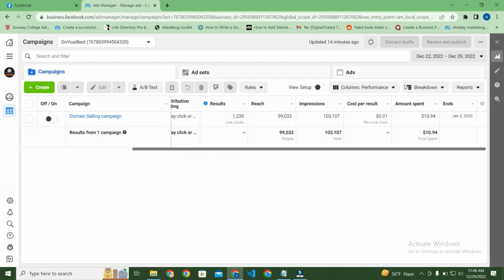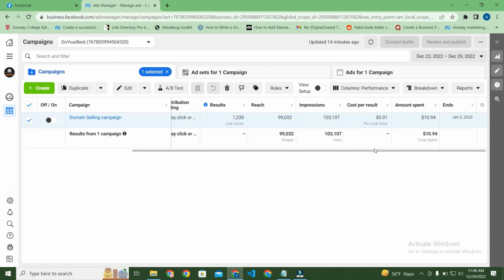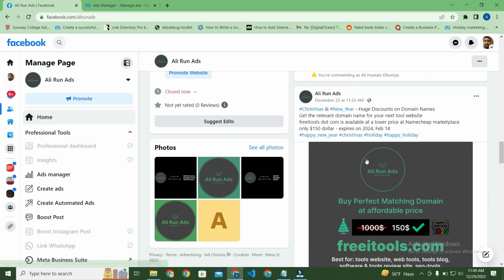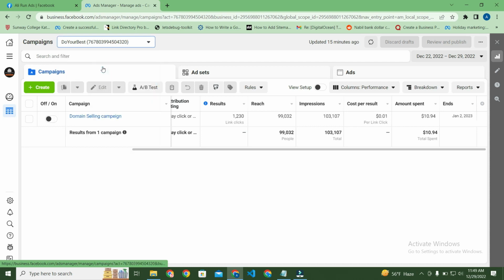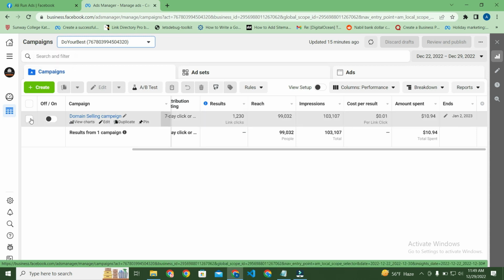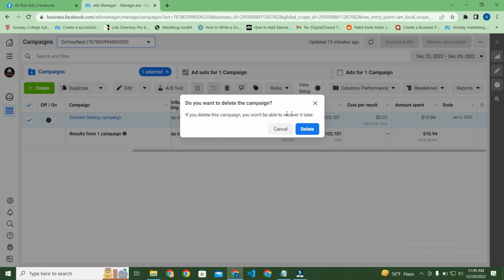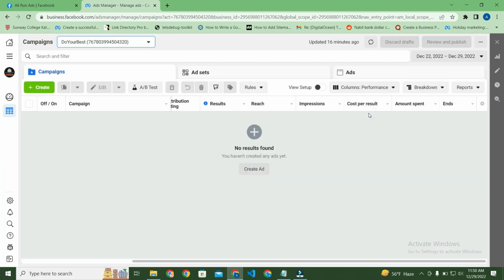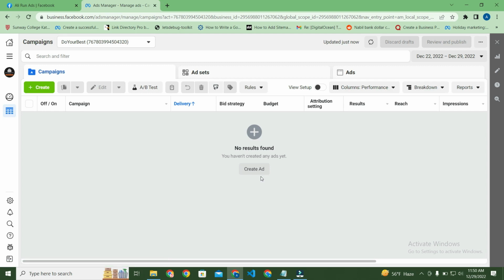How to Delete Facebook Ads Campaign? Facebook Advertising | @alirunads #12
Learn How to delete a Facebook ads campaign